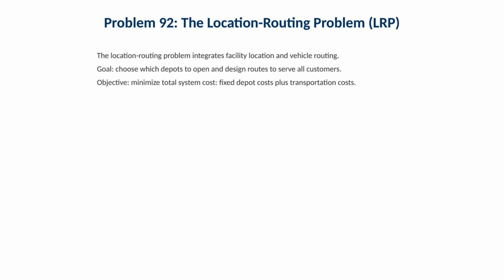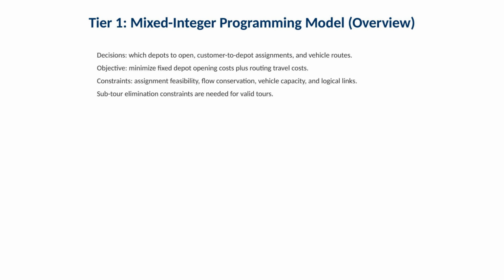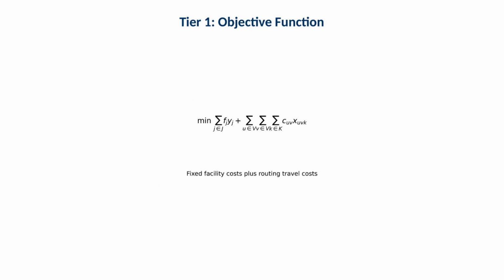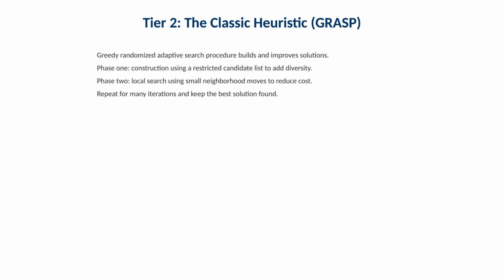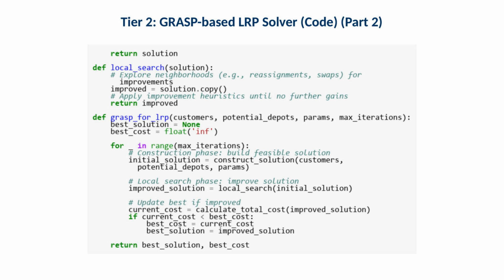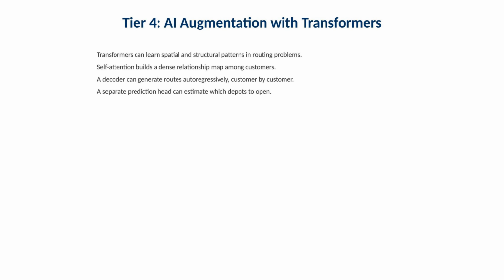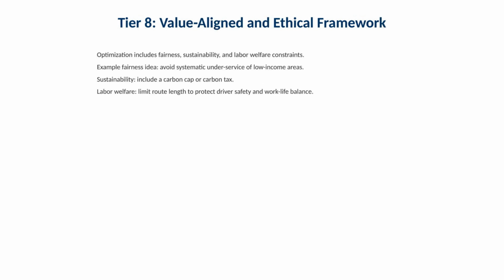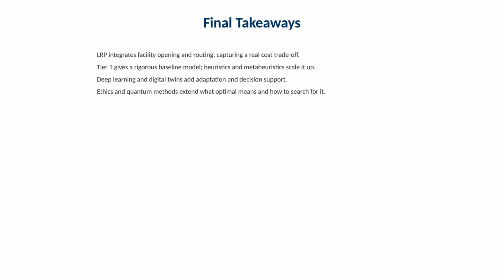Problem #92 The Location-Routing Problem (LRP)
In this video (Problem #92), we formulate The Location-Routing Problem (LRP) problem: The Location-Routing Problem (LRP) is a cornerstone of strategic and tactical supply chain planning.

Author: Turkay Yildiz, Ph.D.

Books:
Part I — Container Terminal Logistics Problems (1–46)
Part II — Supply Chain Problems (47–101)

Who this is for:
- Managers and executives building planning & execution roadmaps

Timestamps:
00:01 - Problem 92: The Location-Routing Problem (LRP)
00:46 - Introduction & Scenario
02:03 - Tier 1: Mixed-Integer Programming Model (Overview)
05:27 - Tier 2: The Classic Heuristic (GRASP)
07:47 - Tier 3: The Advanced Algorithm (Grey Wolf Optimizer)
08:51 - Tier 4: AI Augmentation with Transformers
09:35 - Tier 5: The Integrated Digital Twin
09:59 - Tier 6: Autonomous and Self-Optimizing Ecosystem
10:20 - Tier 7: Human-AI Symbiotic Partnership
10:40 - Tier 8: Value-Aligned and Ethical Framework
11:02 - Tier 9: The Quantum Leap (QAOA)
12:13 - Practice Questions
12:40 - Final Takeaways